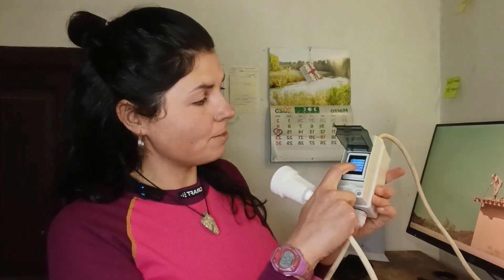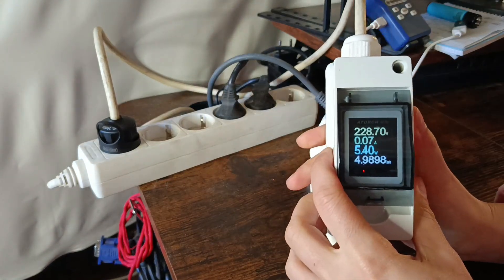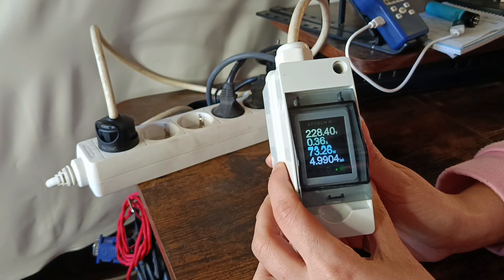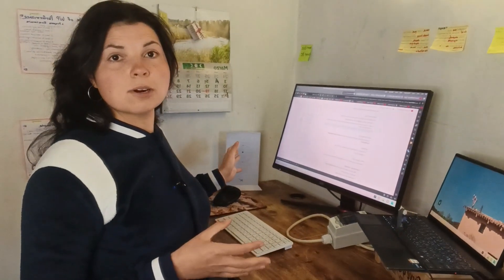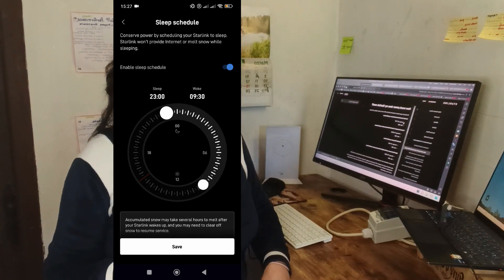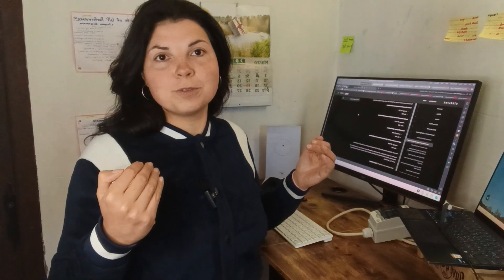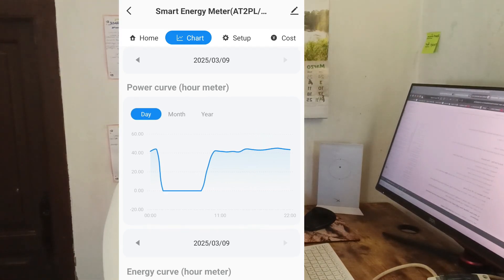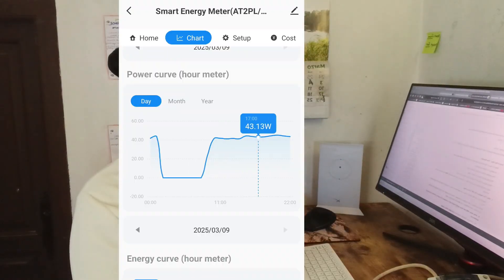How much power does Starlink really use [SURPRISE]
To know how much power does use I tested its power consumption for 12 hours and I was quite surprised by the results.

This Starlink Ethernet Adapter in Spain
This Starlink Ethernet Adapter in the USA (why is it so much cheaper? ¯\_(ツ)_/¯ )

How NOT to use a portable electric generator (I had to take it apart because if this)